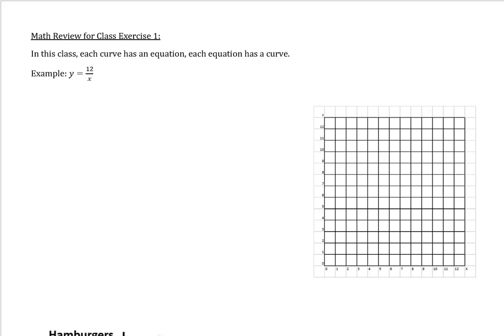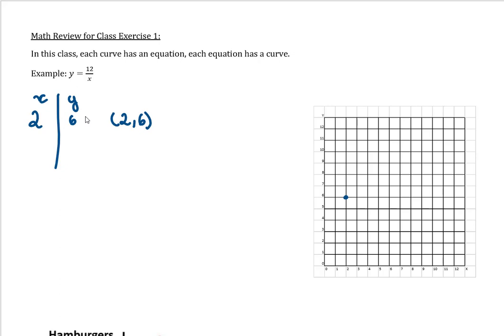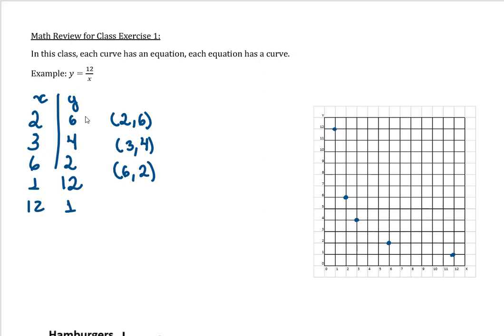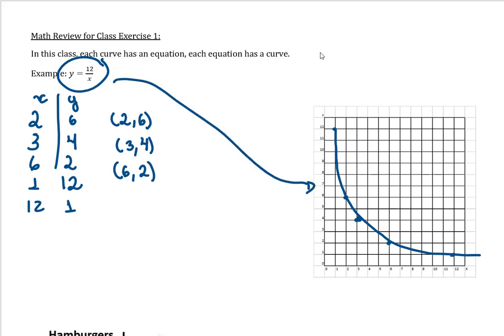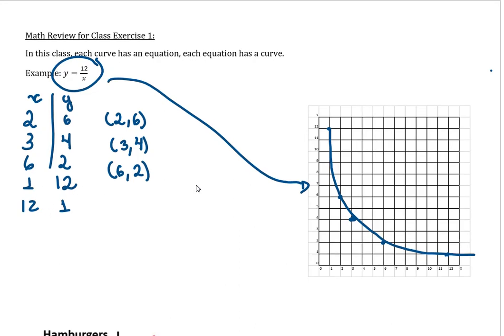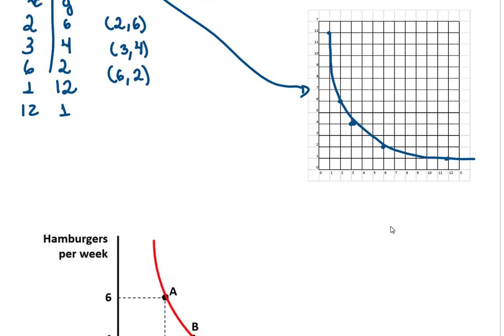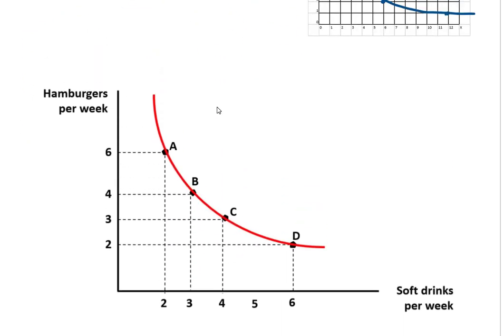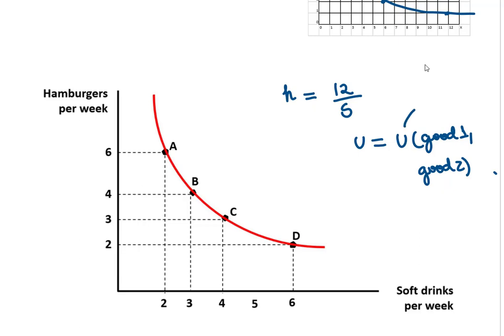Math Review for Class Exercise 1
ECO 331 Chapter 2